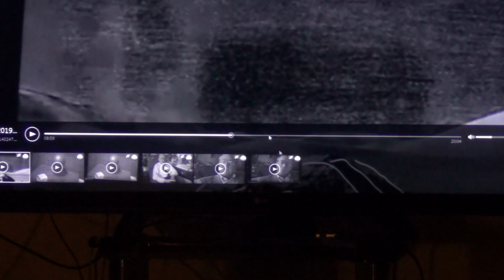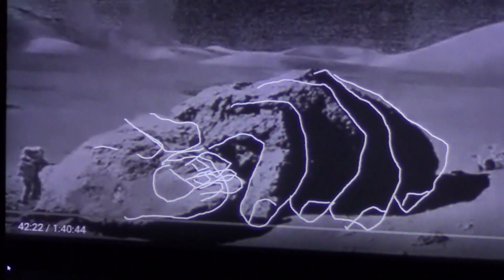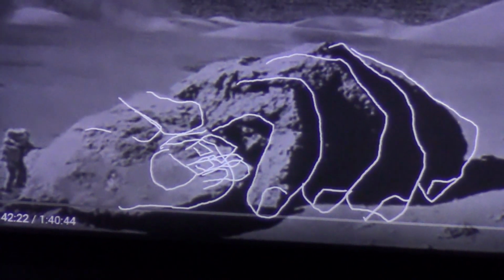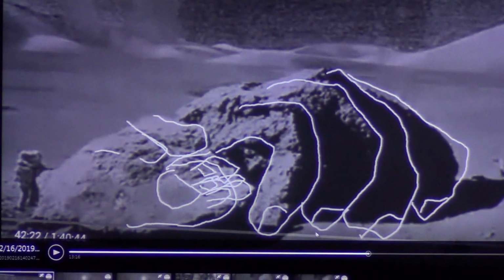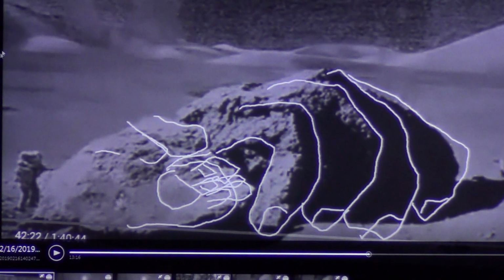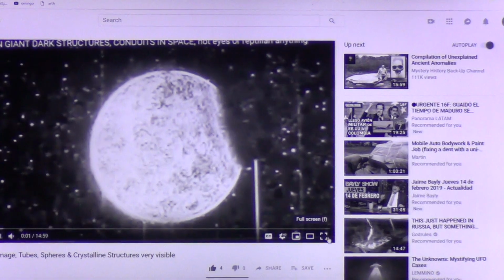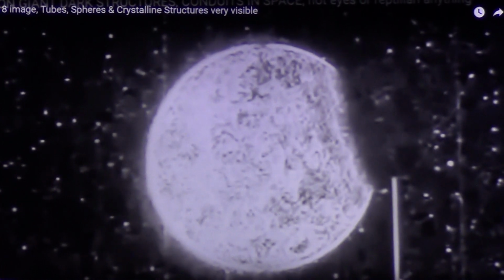The Absolute Truth about Moon sculptures, las esculpturas Lunares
The Absolute Truth